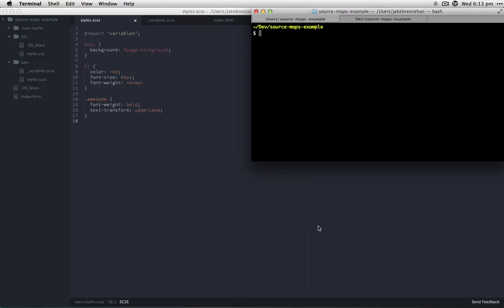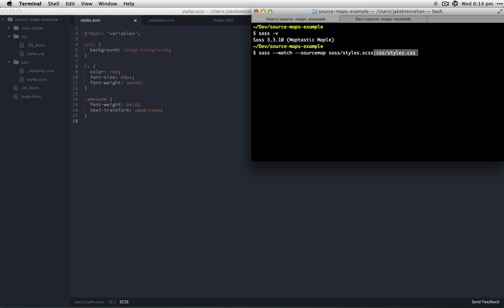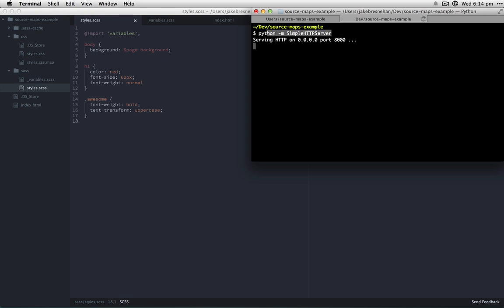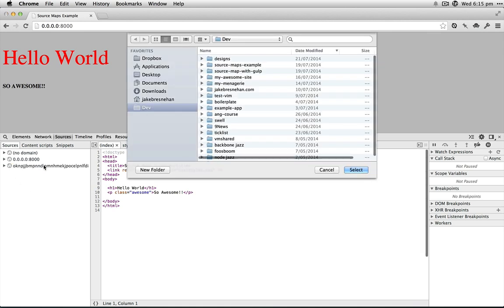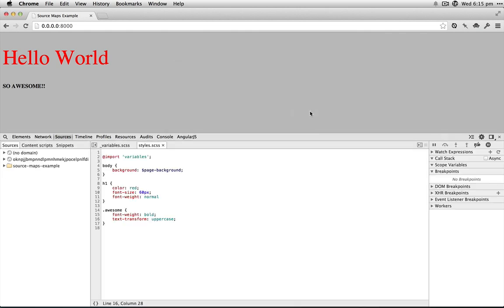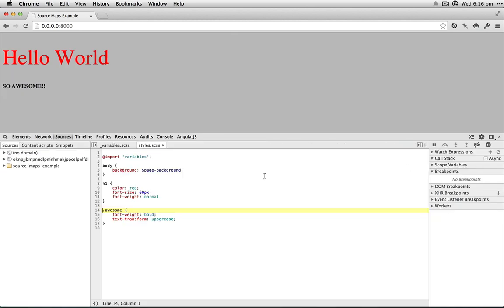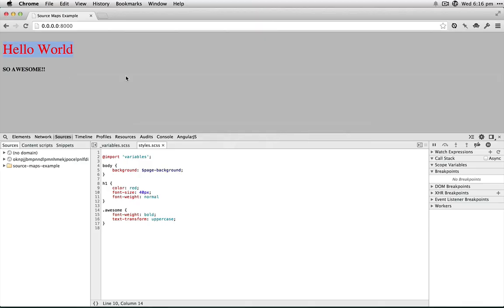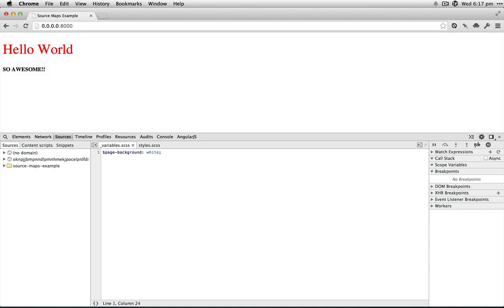Sass Source Maps in Chrome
Everyday the tools we use as web developers are getting better and better. One of the major developer tool features that really took things to the next level was the introduction to CSS source maps.

This short video quickly shows you how to get up and running with a couple of simple Sass files in the Chrome Developer Tools with a few simple commands.